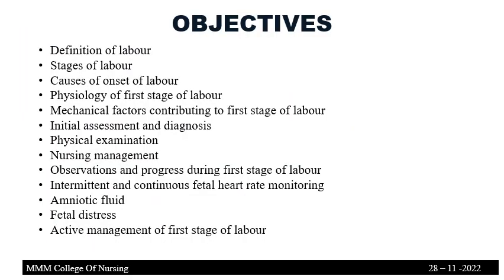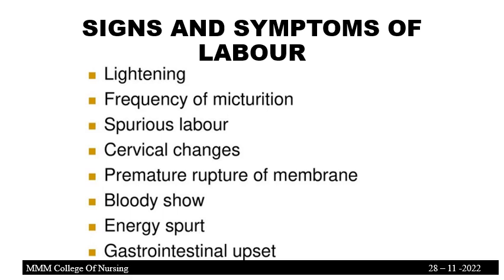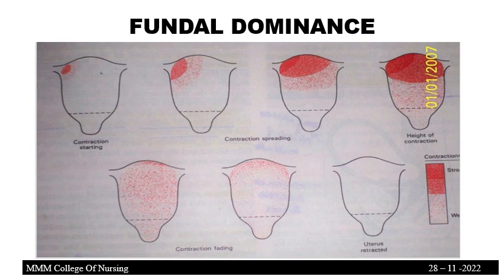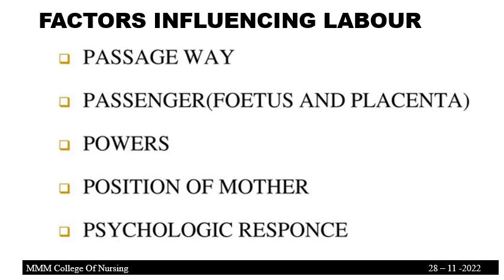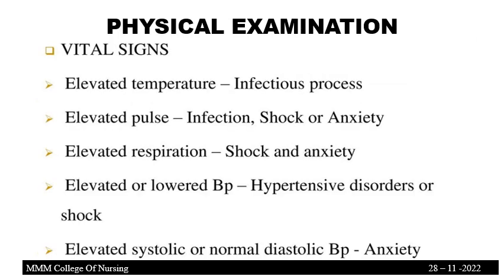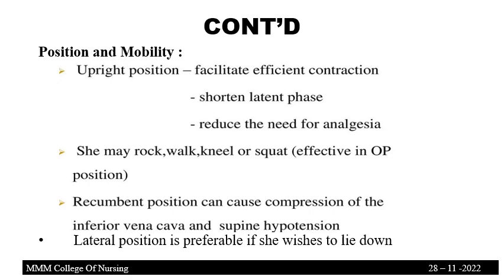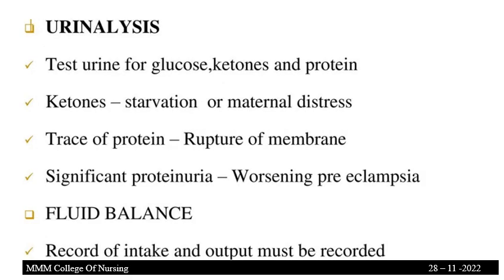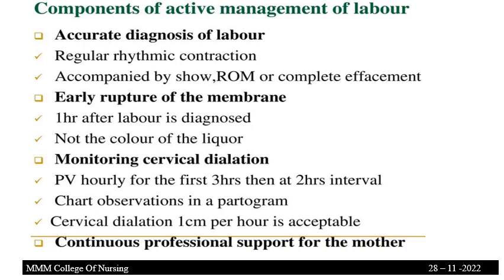First stage of labour